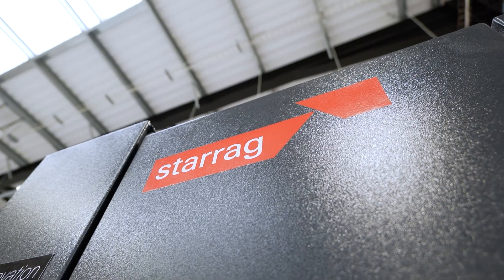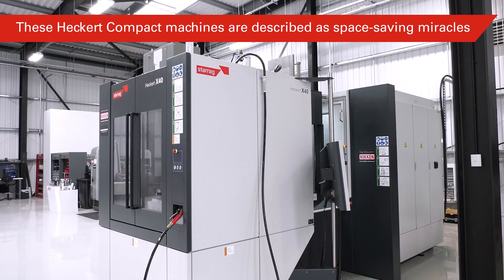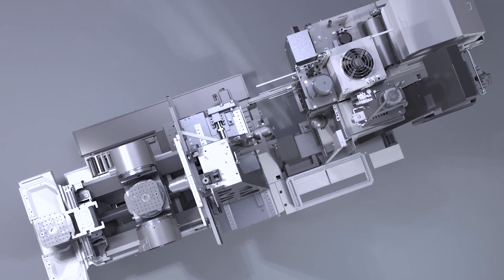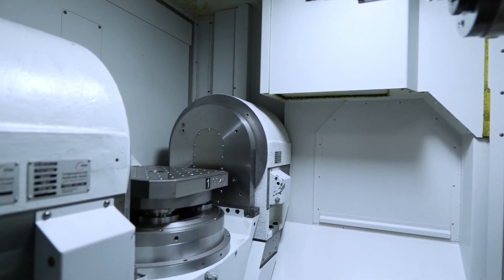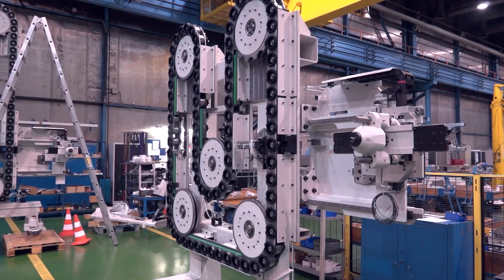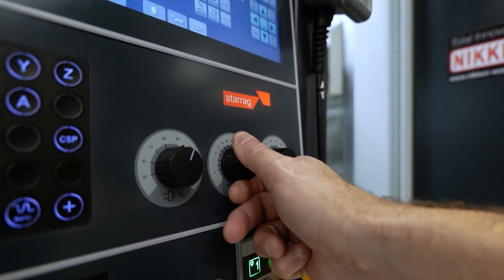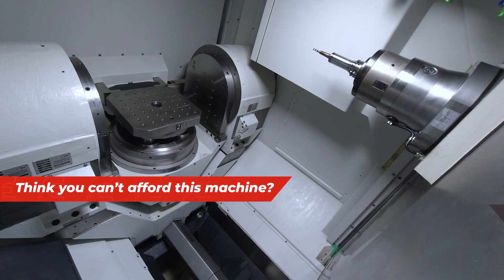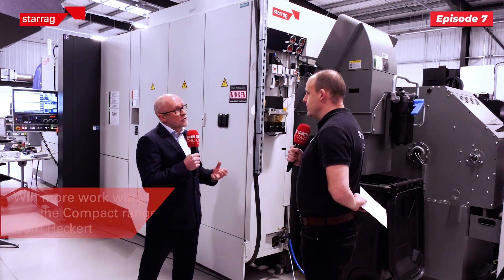Ever seen a 5 axis horizontal machining centre with such a small footprint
As part of our continued mini series focusing on the Starrag Heckert Compact range, Episode 7 looks at the machine's size. Lee Scott from Starrag UK explains how Heckert have focused specifically on the needs of the customer, offering maximum capacity and performance in an extremely 'compact' footprint.

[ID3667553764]